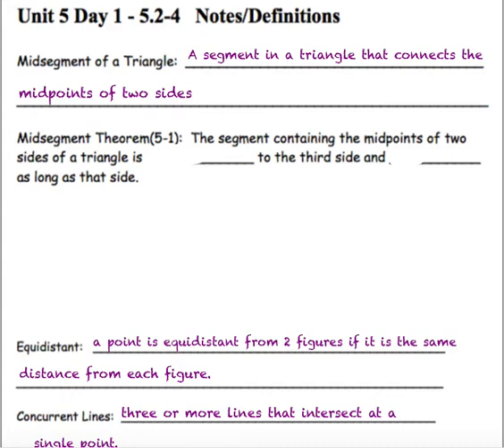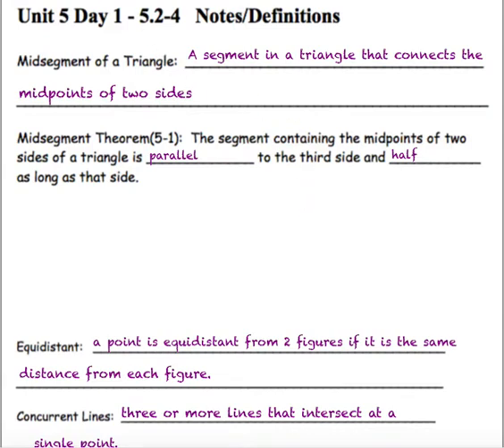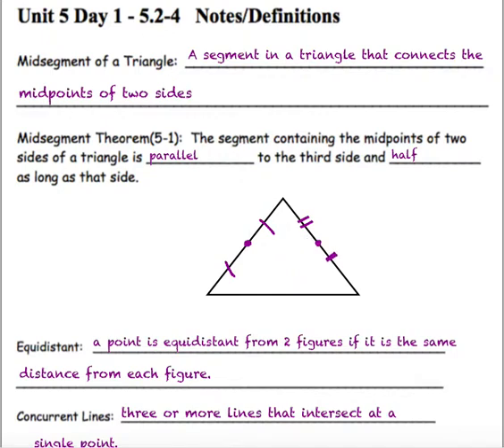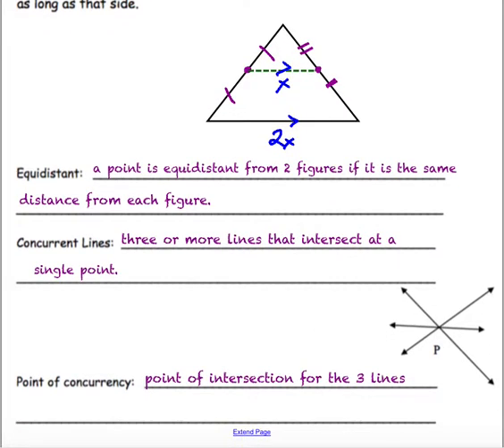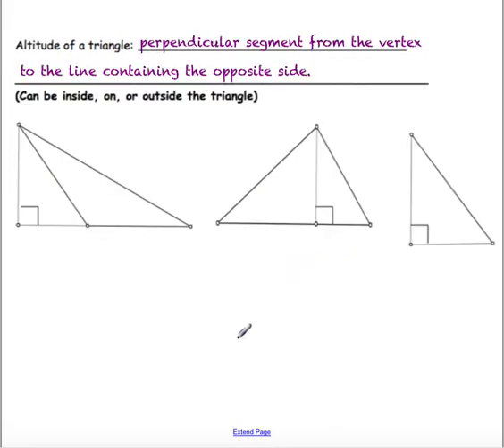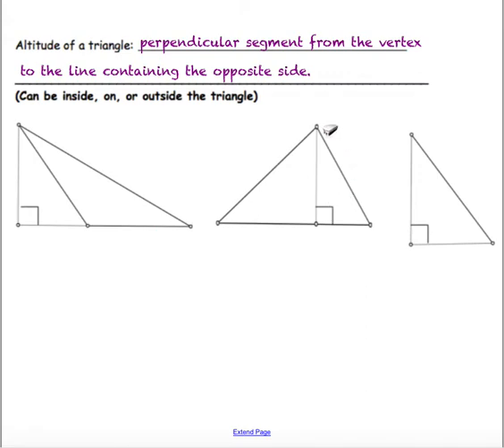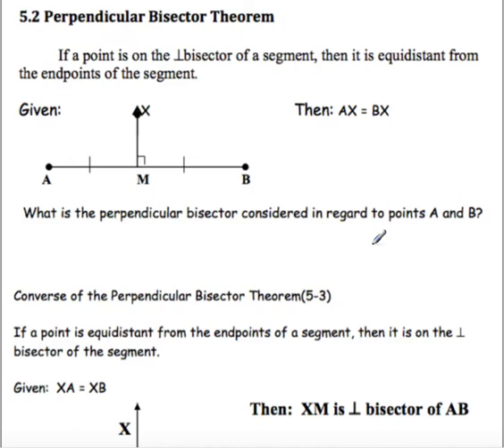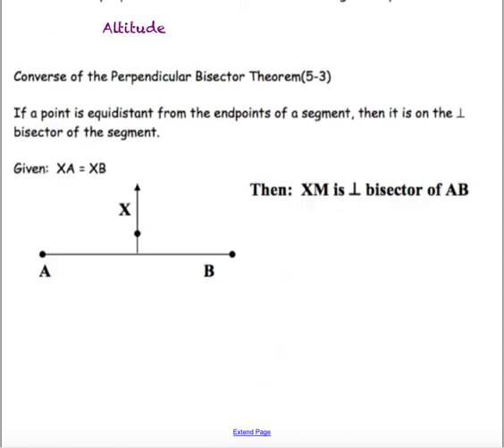Midsegment And Vocabulary notes